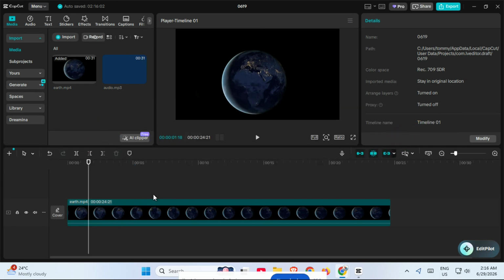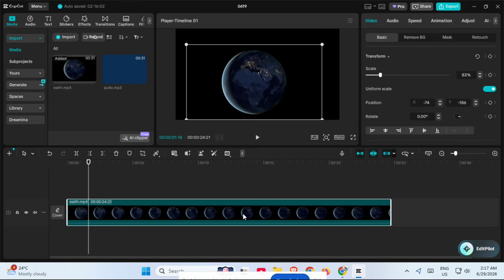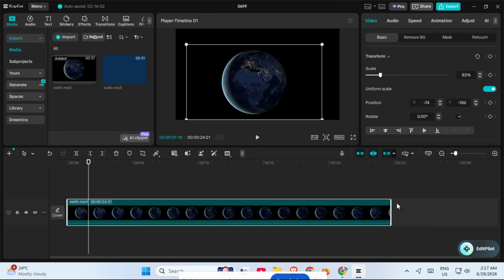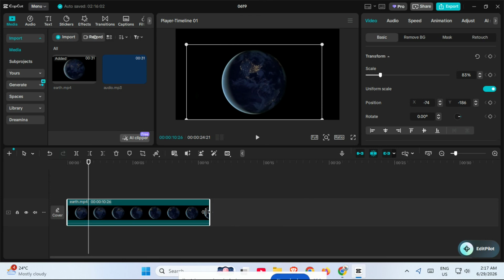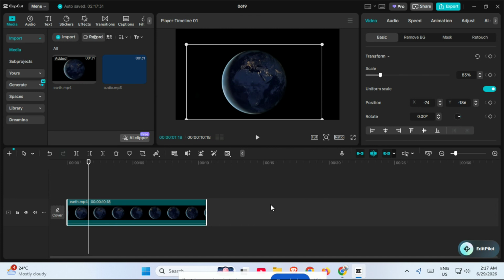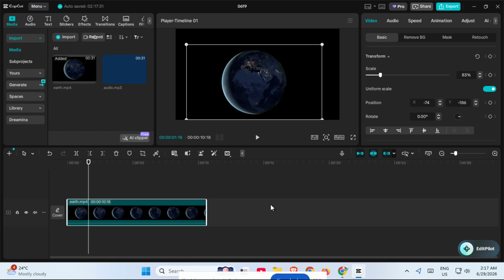How To Shorten Duration For CapCut Video (Easy Guide)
Learn how to shorten the duration of a CapCut video by trimming clip edges in your timeline. This simple guide shows you how to select a clip, drag the edges inward, and quickly remove unwanted parts.

🕚Timestamps:
0:00 Intro
0:12 Select The Video Clip In The Timeline
0:25 Hover Or Tap On The Clip Edge
0:38 Drag The Edges Inward To Trim
1:03 Preview And Fine-Tune The Duration
1:24 Outro

✍️What You'll Learn In This Video:
• How To Select A Clip In CapCut
• How To Trim The Beginning Or End Of A Video
• How To Shorten Clip Duration In CapCut
• How To Use Drag Handles To Remove Unwanted Footage
• How To Preview And Adjust Trimmed Clips

💡Pro Tips:
• Trim from the start if you want to skip an intro or dead space.
• Trim from the end if your video runs too long after the main content.
• Preview after every trim to make sure the pacing still feels natural.
• If you trim too much, just drag the edge back to restore it.
• Use this method to keep Shorts and Reels tight and engaging.